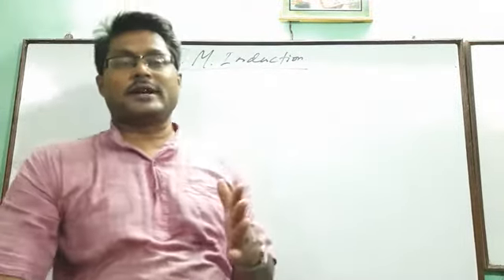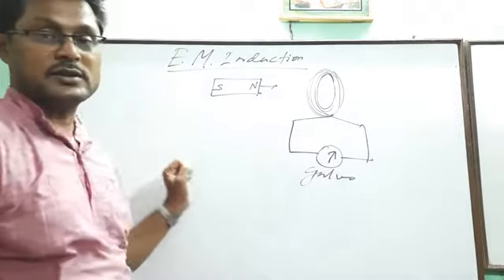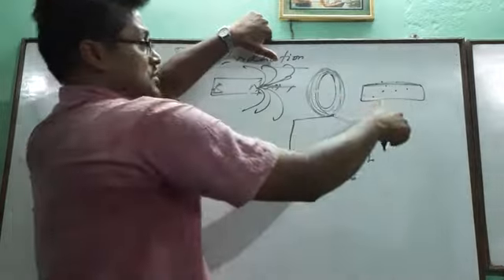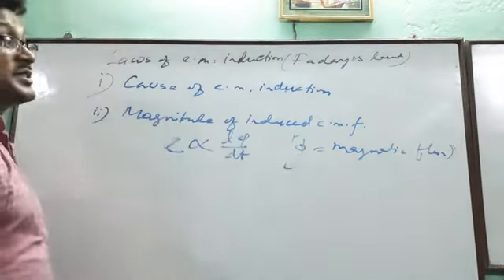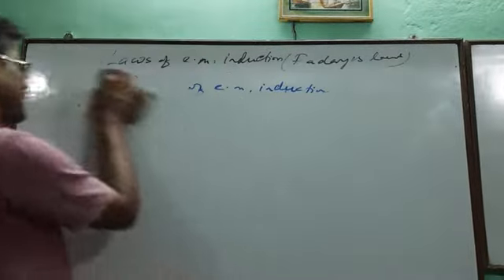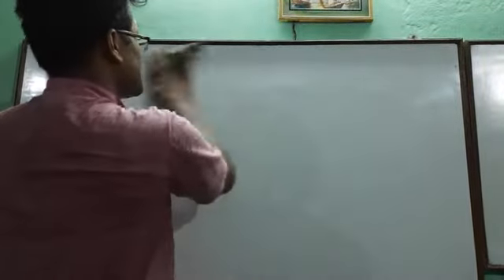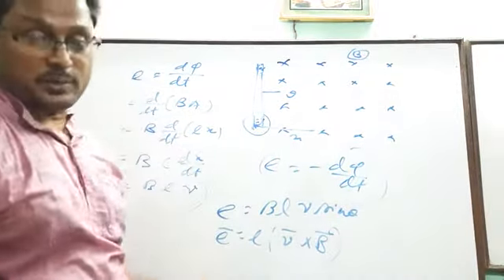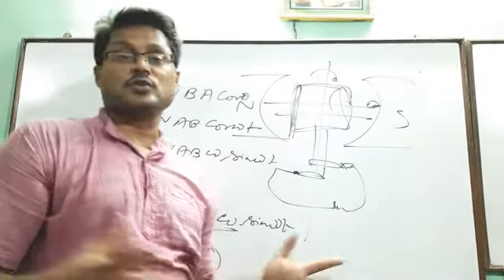E M Induction part 1